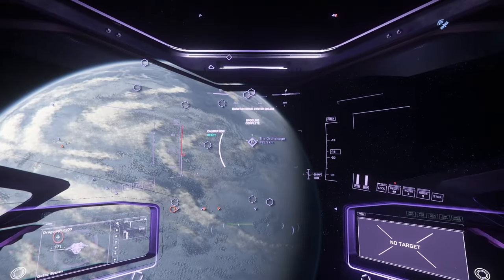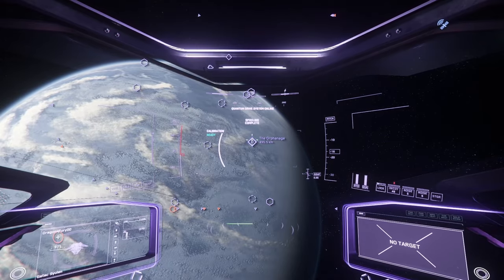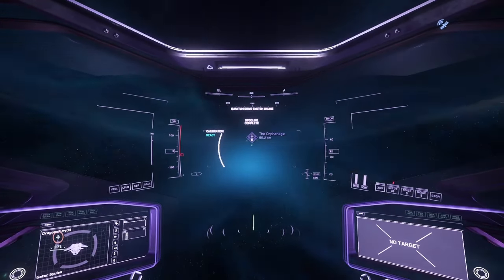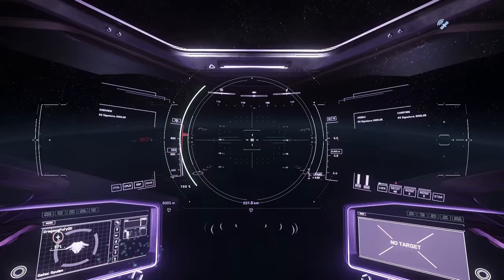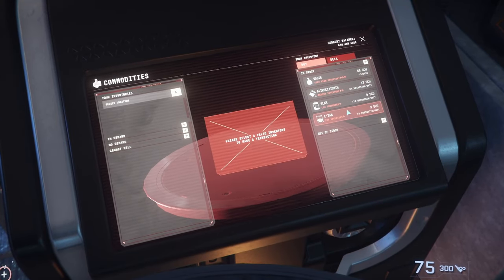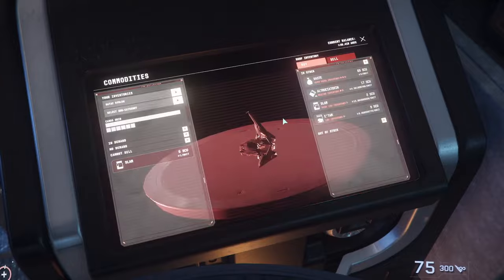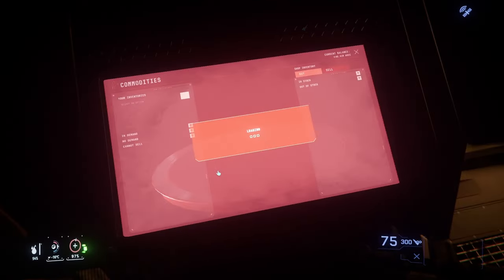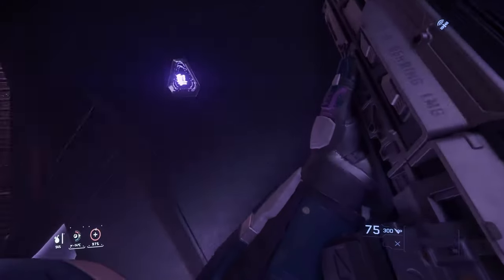Selling stolen or illegal cargo? 100K+/hour newibe aUEC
Curious about a way to sell that loot you liberated from someone hold?
You someone new and looking to make some aUEC... well for as little as 15K you can start your journey today! Watch on!

As promised here are the URL's for the trade route information should you wish to take it a step further!

STAR-KHR7-4M4X